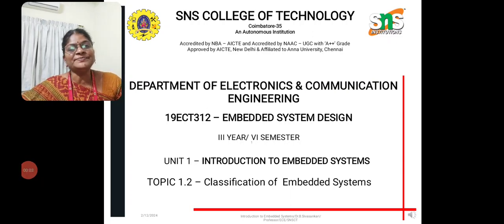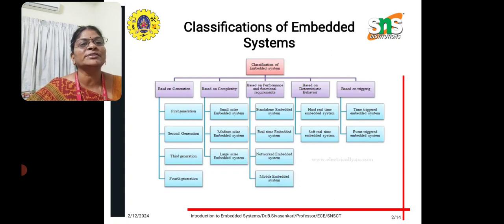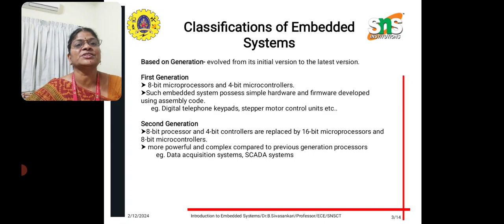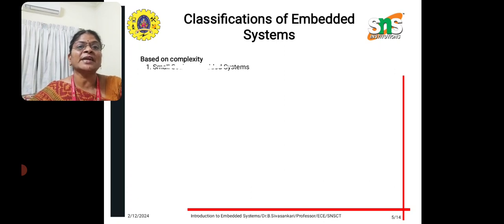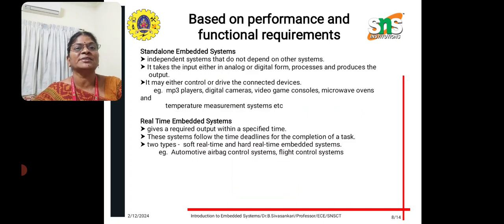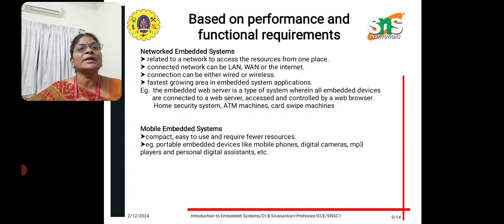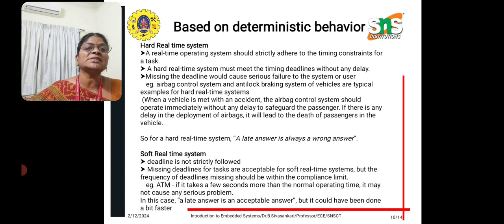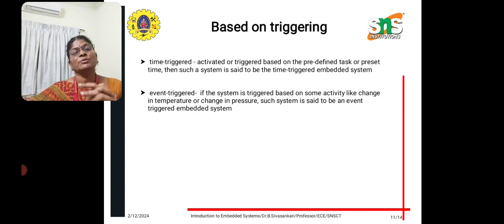Classification of Embedded system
Classification of Embedded Systems